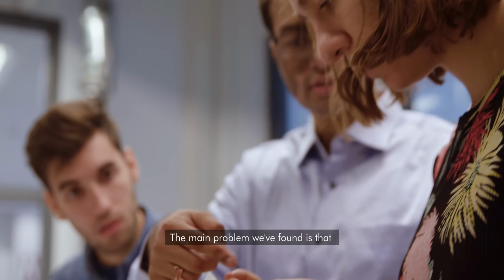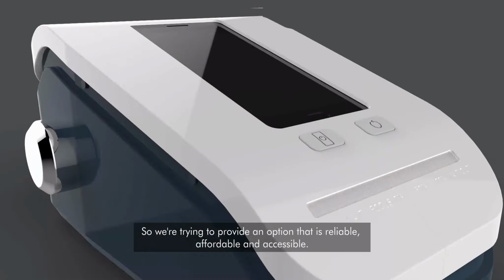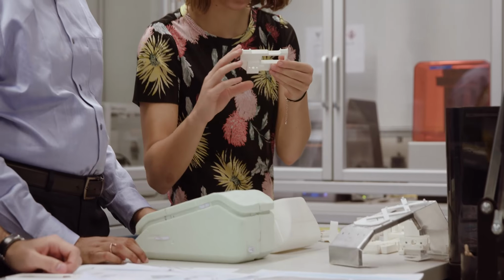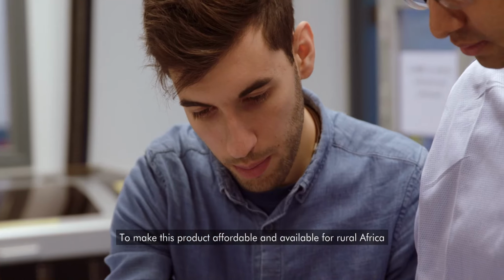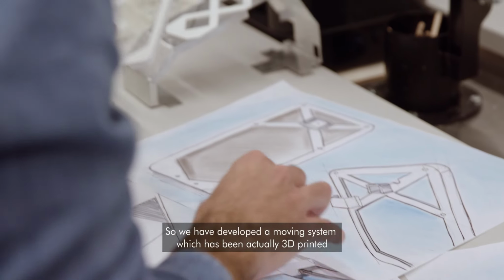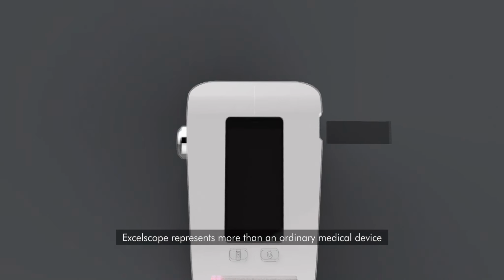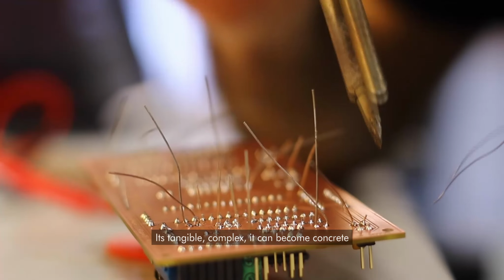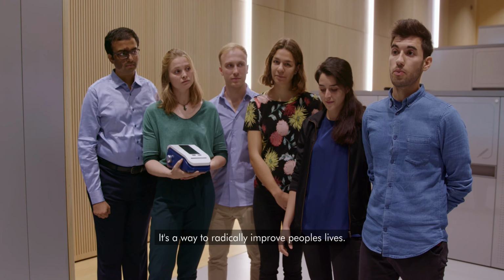Excelscope - James Dyson Award international runner up 2018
A group of students from the Technical University Delft in the Netherlands have invented a way of automating the analysis of blood samples for malaria.